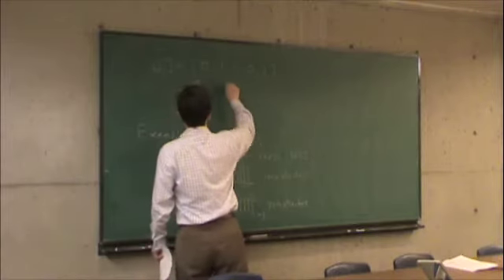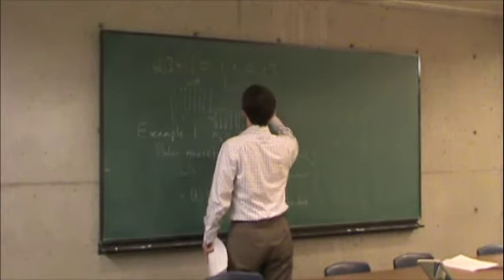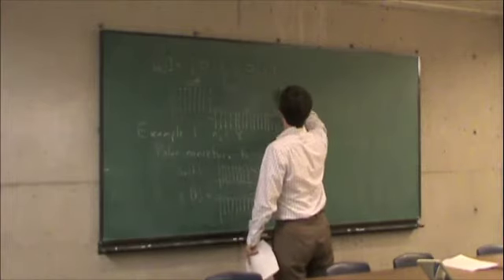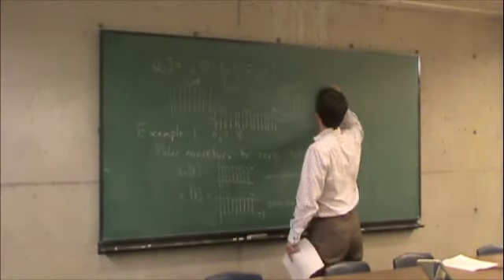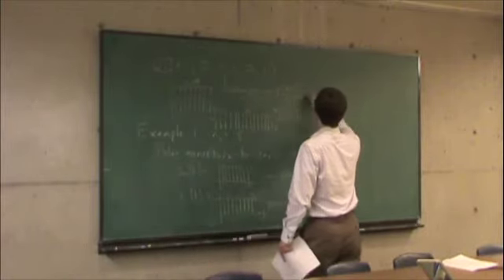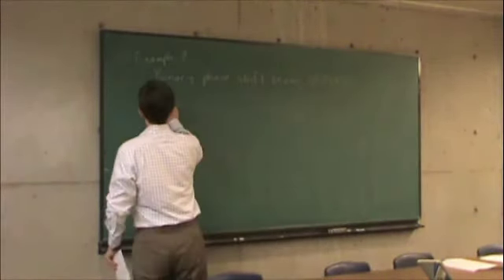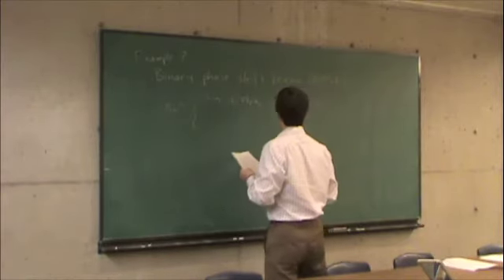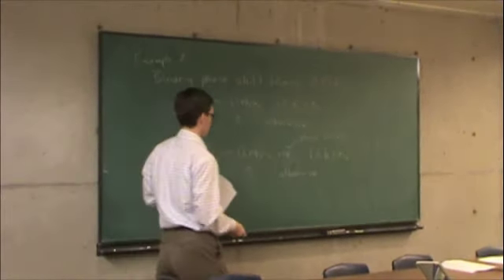Sep22-b-ModulationExamples1-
Lecture on Sept. 22, 2009.  Modulation examples (part 1 of 2).